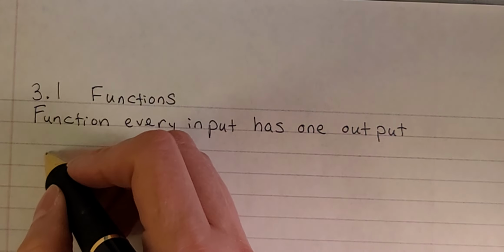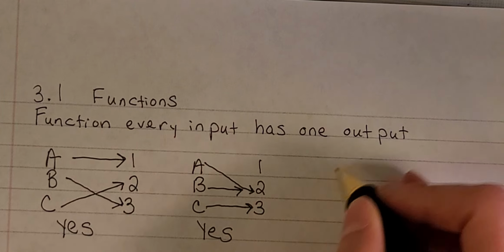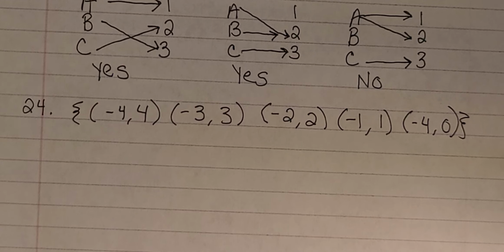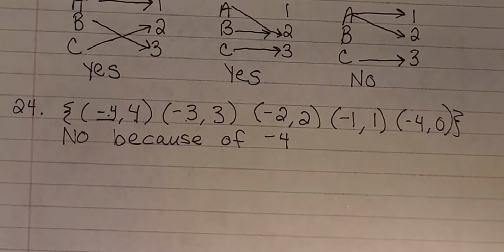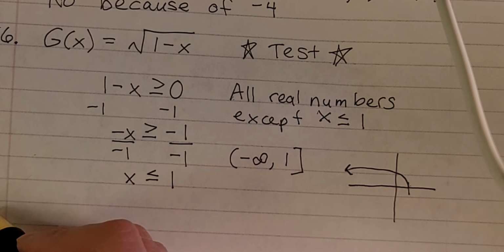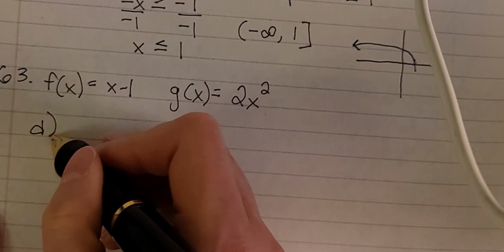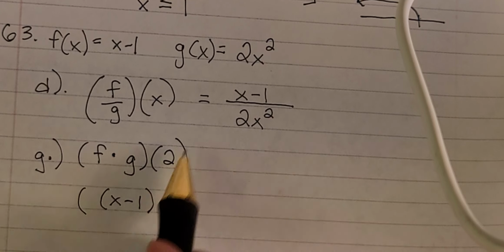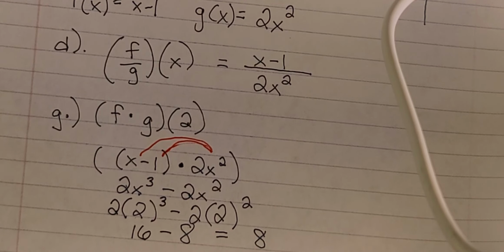wvu math 126 section 3.1 functions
WVU math 126 function notes. This video will go over what a function is and some of the homework problems for unit 2 section 3.1